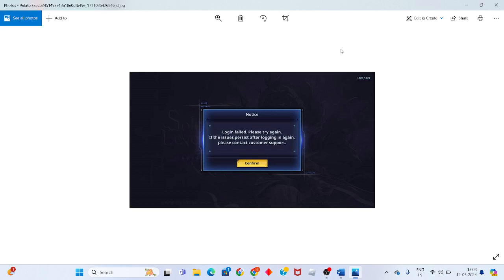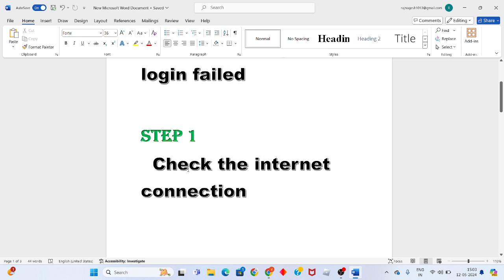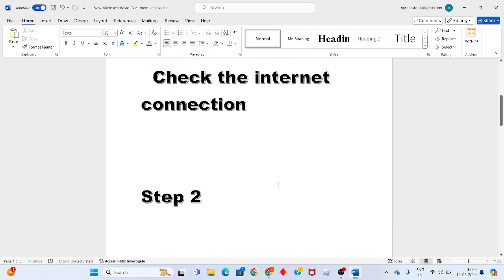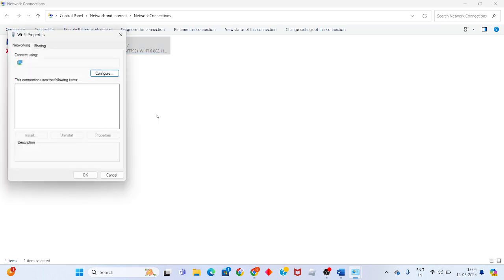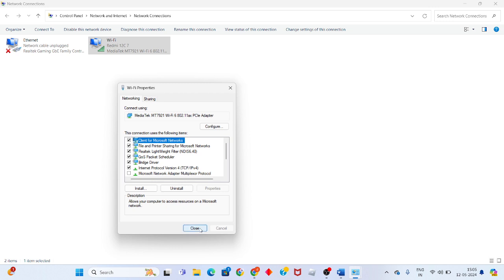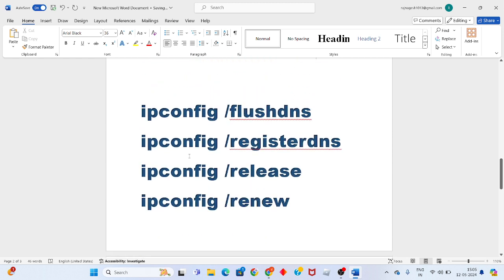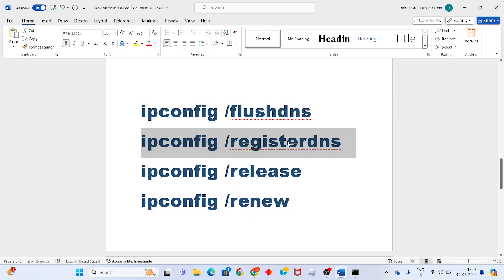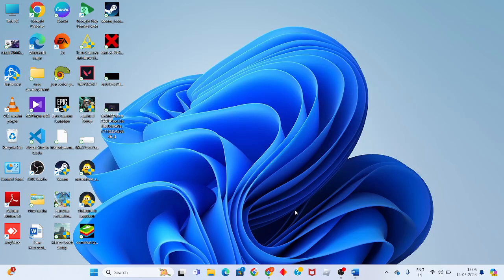fix solo leveling arise login failed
In this video i'm showing and making you for fix solo leveling arise login failed. If it doesn't work, restart your game and try again. Also make sure the issue isn't on the end of your network service provider.

00:00 introduction
00:26 Check the internet connection
00:56 Change the dns server
02:04 Reset the network connection in cmd

ipconfig /flushdns
ipconfig /registerdns
ipconfig /release
ipconfig /renew

How to watch Solo Leveling in India?
Where to watch Solo Leveling Episode: Catch all the excitement exclusively on Crunchyroll, the go-to streaming service for anime enthusiasts.

solo leveling arise stuck on checking files
solo leveling arise bug